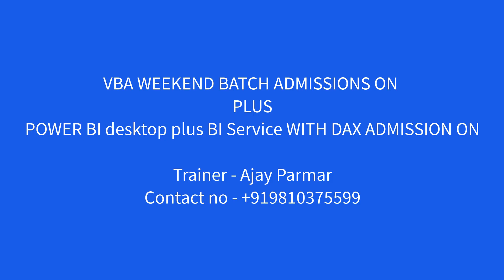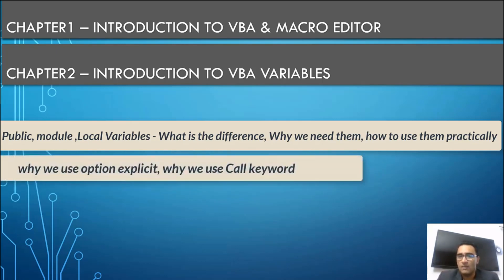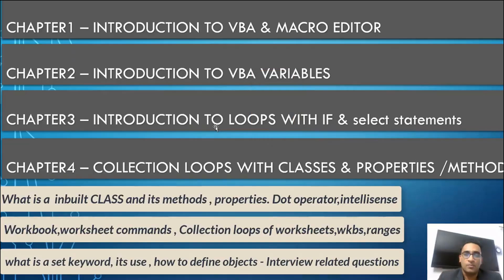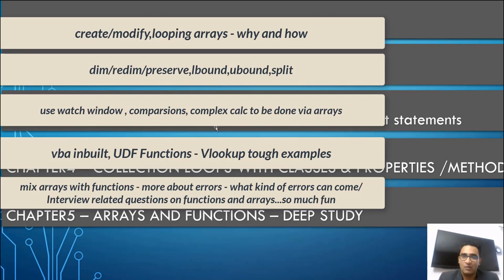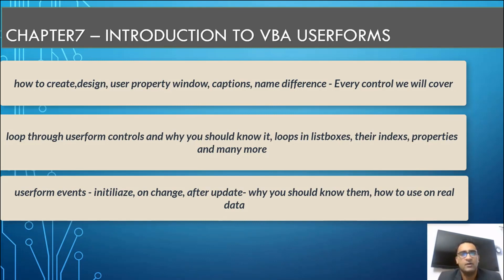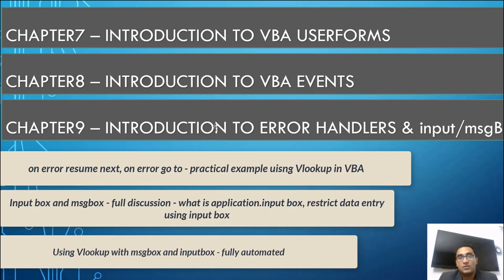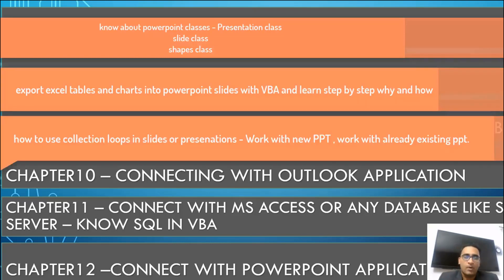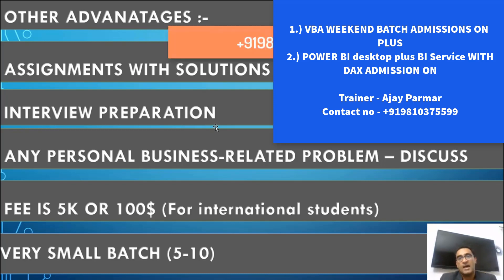NEW VBA and POWER BI Batches starts - Come and Join me in this world class Training.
Also, available on UDEMY

POWER BI -BASIC TO ADVANCE PART 1 / 2 (New Course)

POWER BI -BASIC TO ADVANCE PART 2 / 2 (New Course)

• [Excel VBA Series Links are mentioned below – basic to super advance]

Connect XL & Outlook Access VBA & Collection Loops Series 7